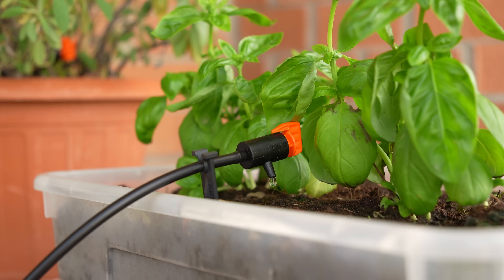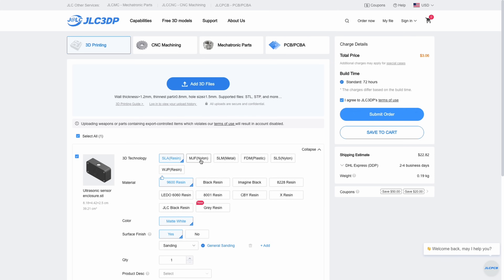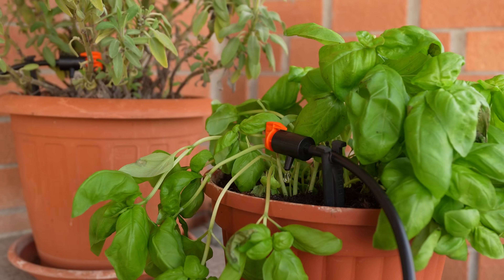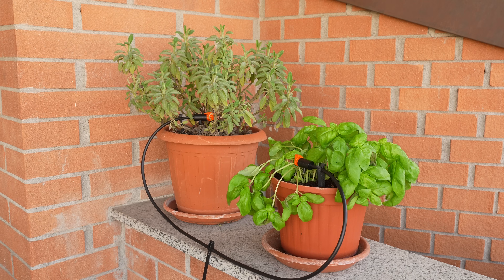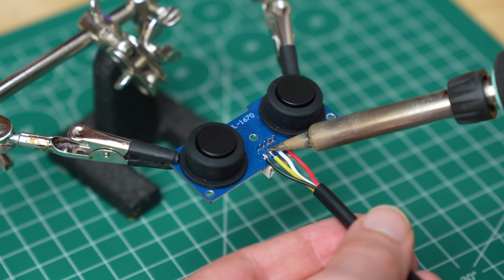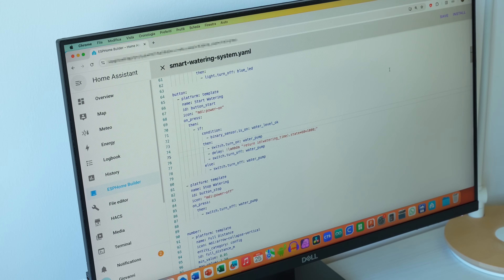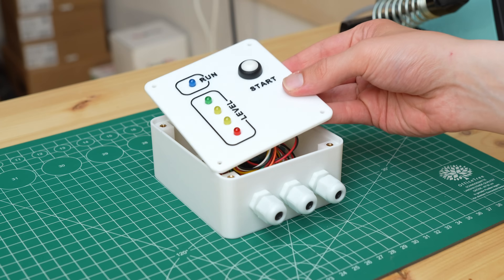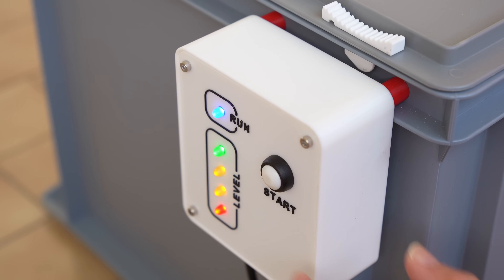Building a 200€ product with 30€! ESP32 automatic watering (NO WATER TAP needed!)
Special Deal: Get a $30 coupon for JLCPCB premium 6-layer PCBs

How many times have we gone on vacation leaving our plants on the balcony with no one to water them? With today's project, this will no longer be a problem! In fact, I built an automatic irrigation system that does not require a faucet on the balcony, because it uses a container to take water from and a pump to distribute it to the plants. The irrigation system is based on an ESP32 board, which can be connected to Home Assistant using WiFi. In this way, we can control how much water to give to the plants from the app on the phone, and even monitor the water level thanks to an ultrasonic sensor mounted on the water tank.

Written guide with 3D printable files, code for Home Assistant and wiring diagram